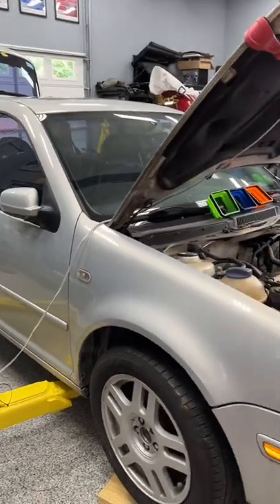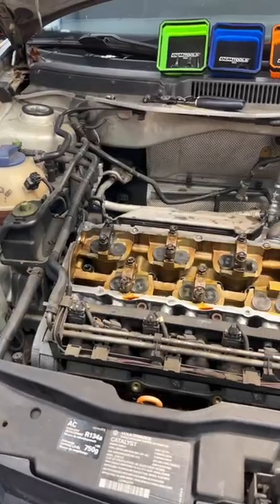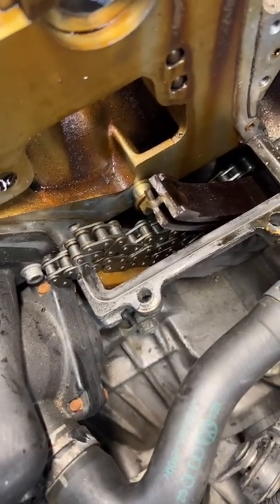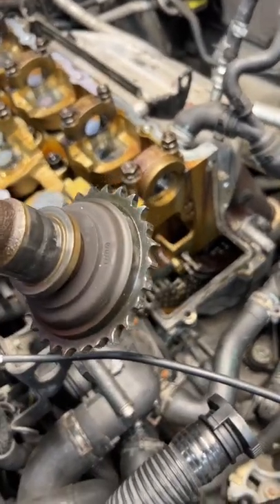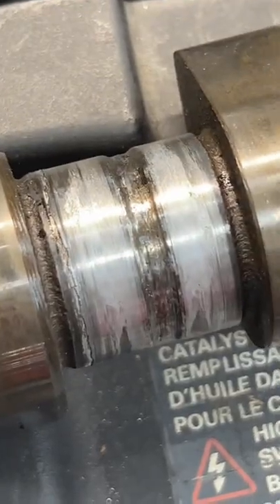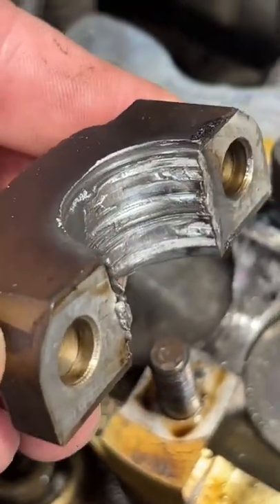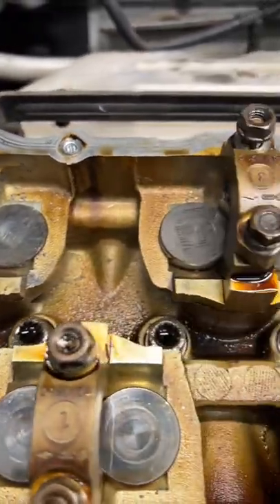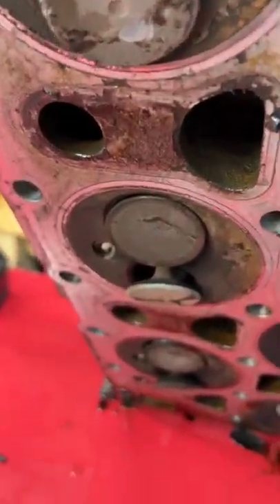What Happens When a Timing Chain BREAKS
This vr6 timing chain failed. But the damage went far beyond a broken timing chain. We shot a full breakdown and inspection on this GTI. Here is a little sneak peak at the timing chain damage.

Sadly I’m going to have to source a new engine for this $500 GTI.

Filmed and Edited by Eli Pastura